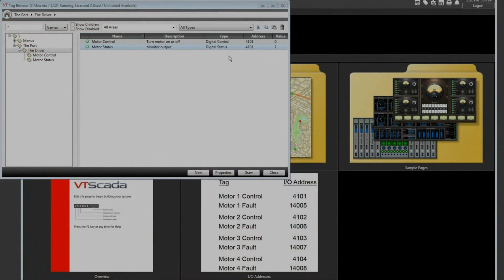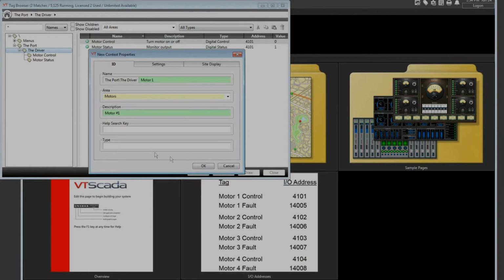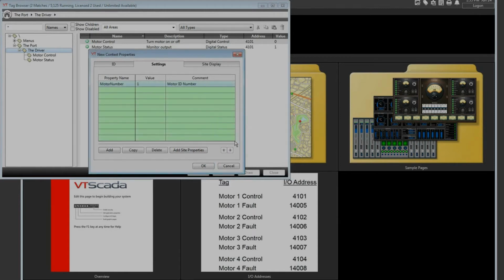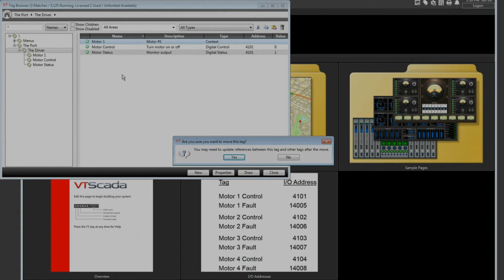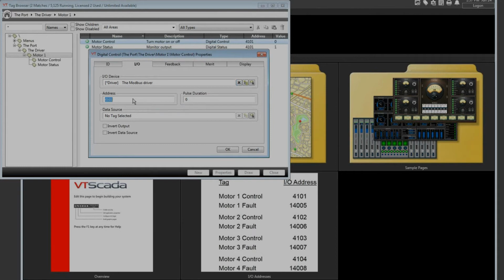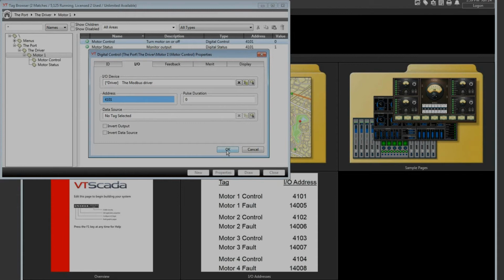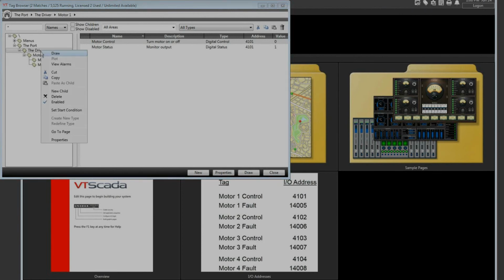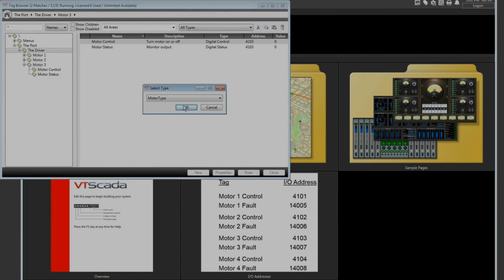VTScada 11.X Tutorials - Organizing Your Tags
In part two of this series, VTScada Technical Writer Andrew Harvie shows you how to create the I/O tags for four motors attached to a PLC and organize them into reusable hierarchies.

- Context Tags with Custom Parameters
- Parent Child Tag Relationships
- Snapshot Expressions
- Create New Tag Types